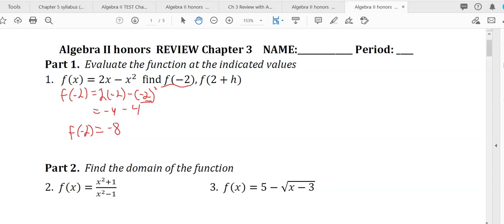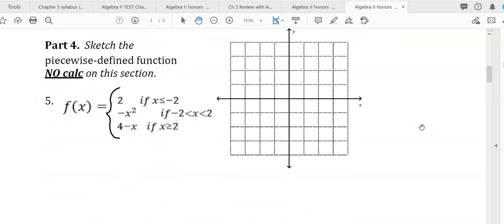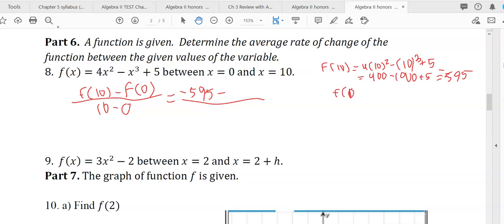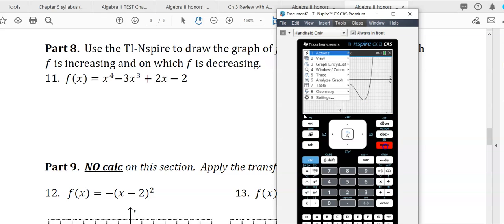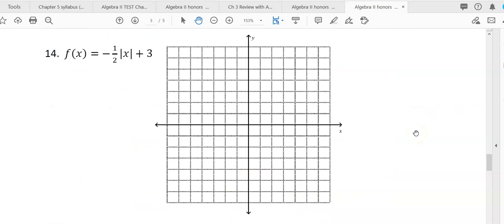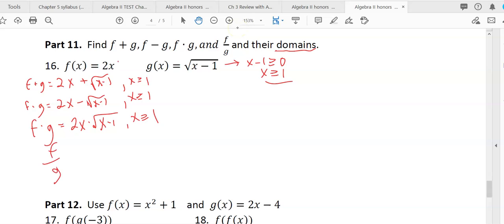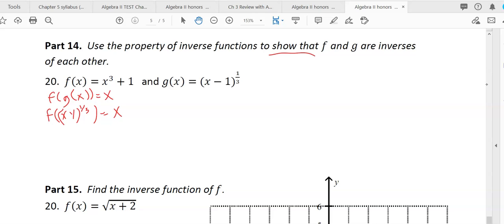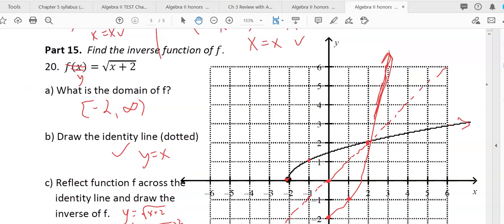Review Ch 3 solutions